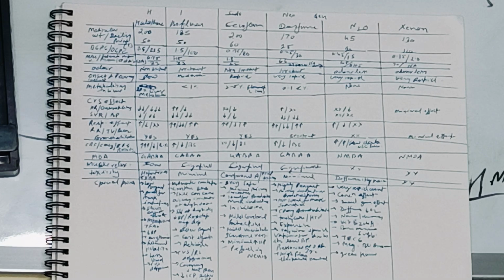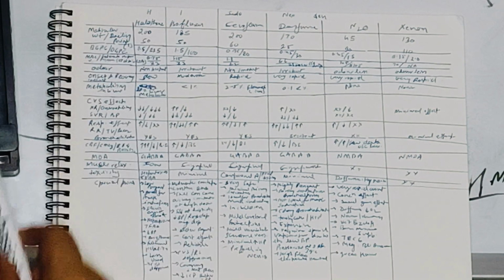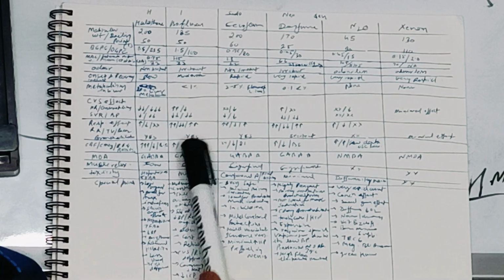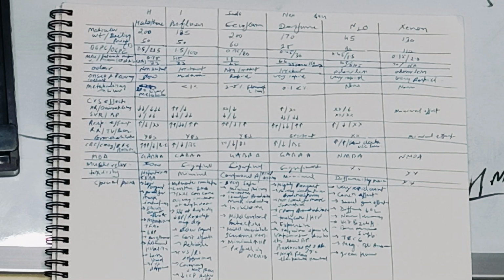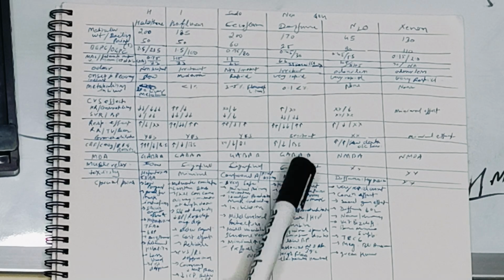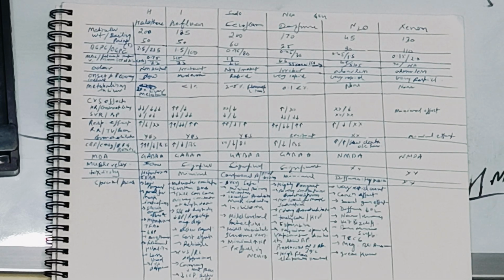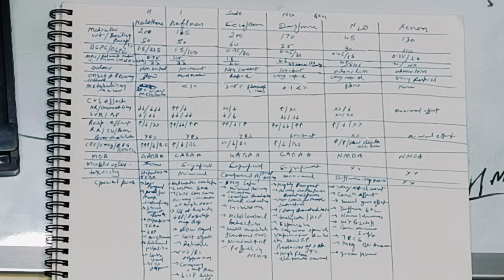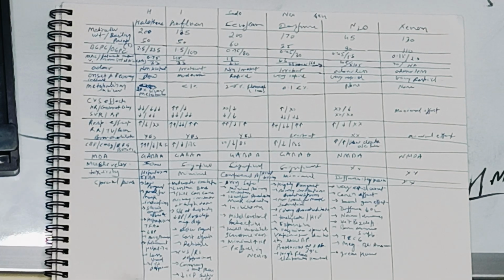INHALATIONAL ANAESTHETICS :- comparative review